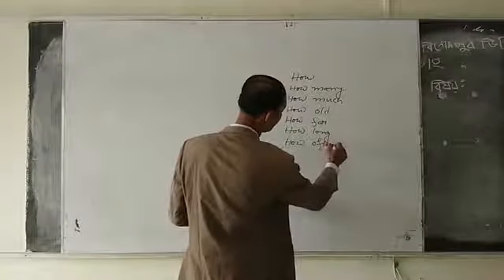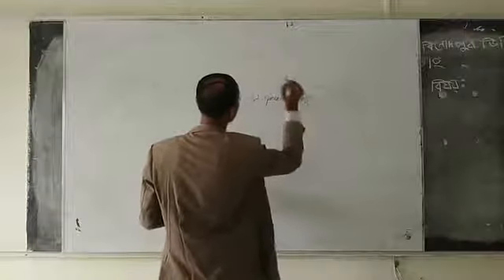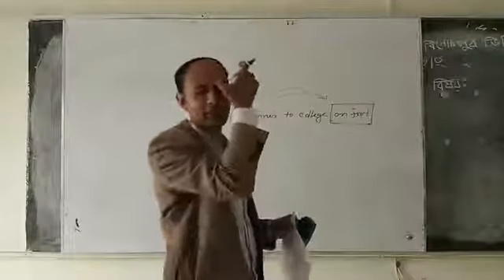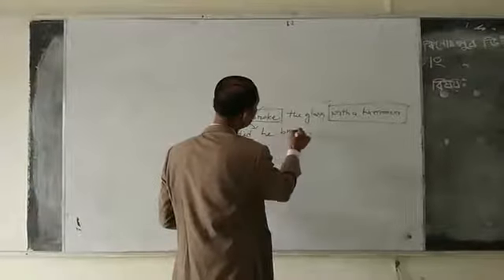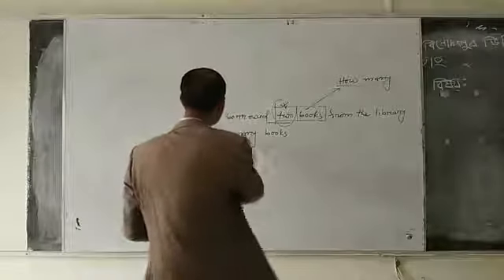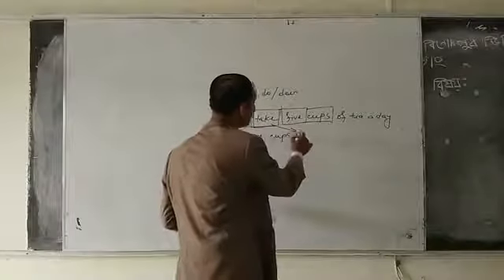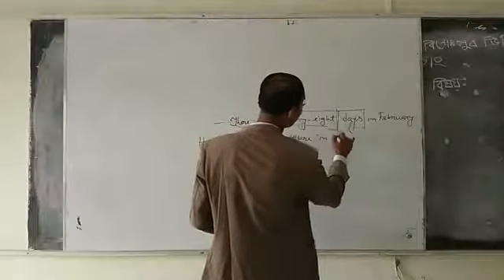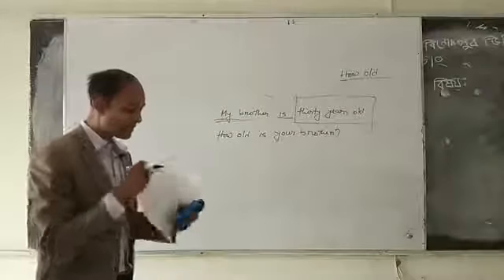Shamar Kumar Sutradhar Lecturer in English বিনোদপুর ডিগ্রি কলেজ, মহম্মদপুর, মাগুরা।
মোঃ নাজমুল ইসলাম
(তথ্য ও যোগাযোগ প্রযুক্তি)
বিনোদপুর ডিগ্রি কলেজ, মহম্মদপুর, মাগুরা।